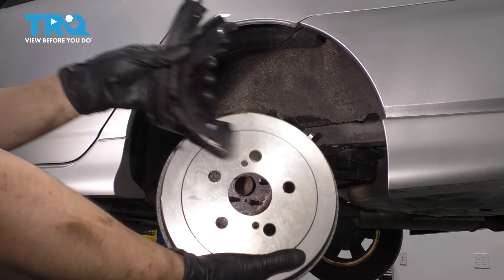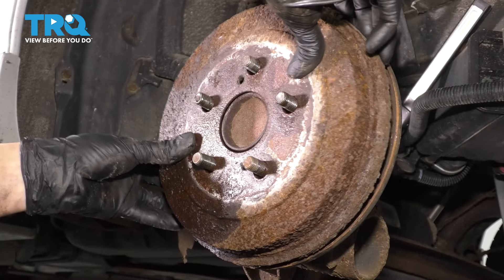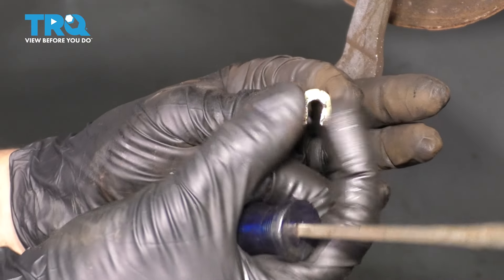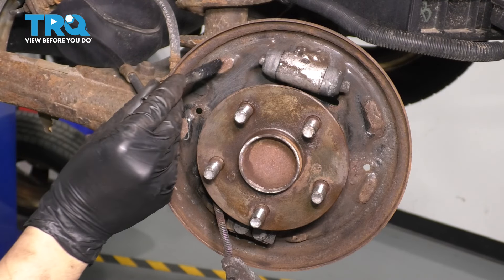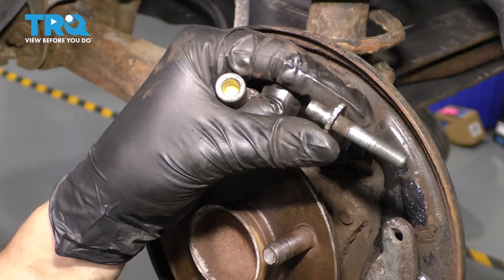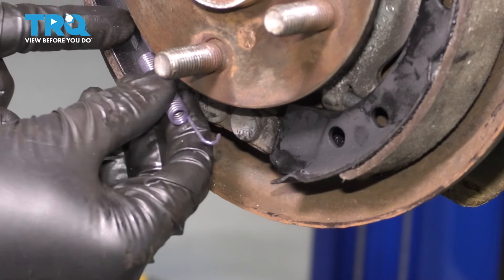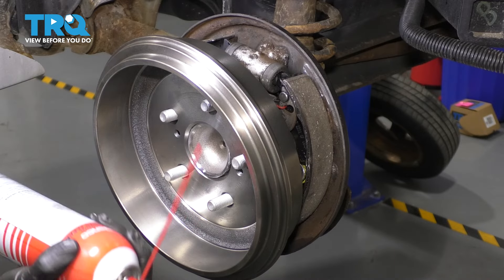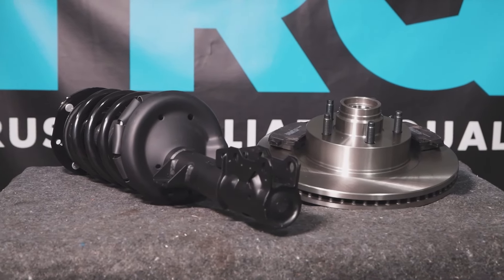How to Replace Rear Brakes 2003-2008 Toyota Corolla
This video shows you how to install rear brakes on your 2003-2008 Toyota Corolla. For drum brakes and parking brakes, shoes will eventually need to be replaced.

2003 Toyota Corolla
2004 Toyota Corolla
2005 Toyota Corolla
2006 Toyota Corolla
2007 Toyota Corolla
2008 Toyota Corolla

• 21mm Socket
• Needle Nose Locking Pliers
• Anti-Seize Grease
• Brake Grease
• Brake Parts Cleaner
• M8x1.25
• Rust Penetrant
• Safety Glasses
• Hammer
• Wheel Chocks